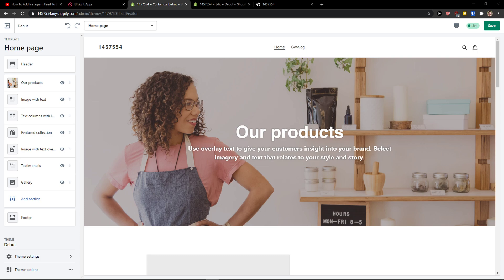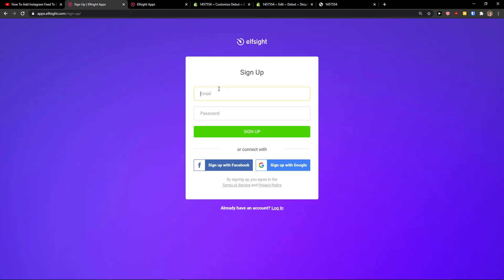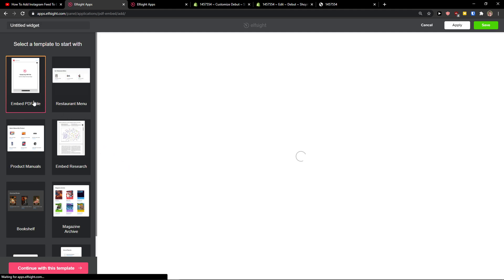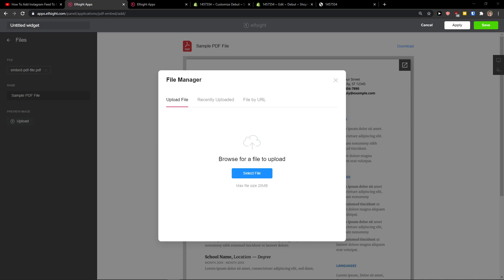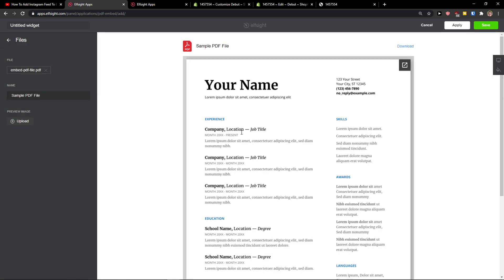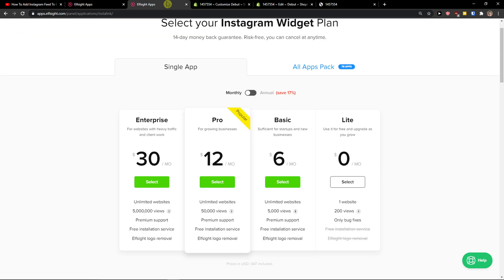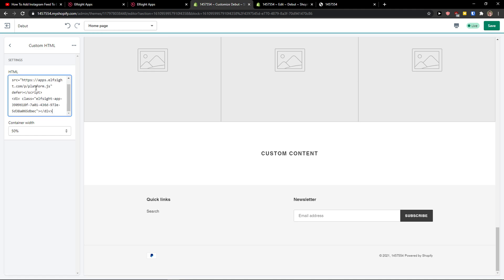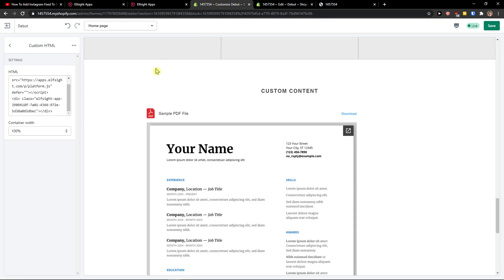How To Add PDF File To Shopify 2021